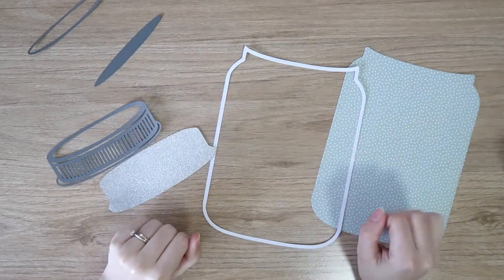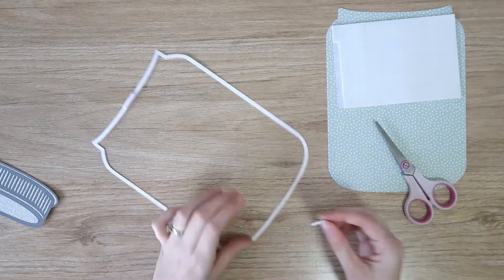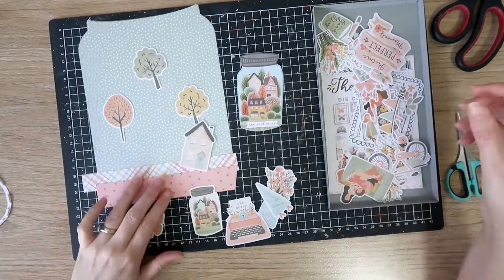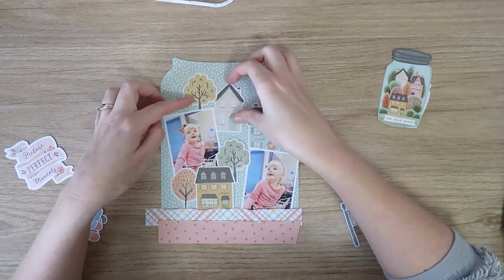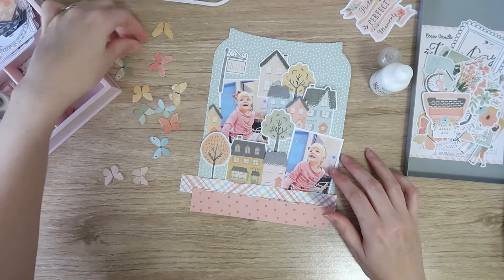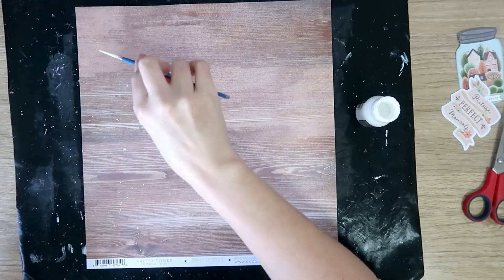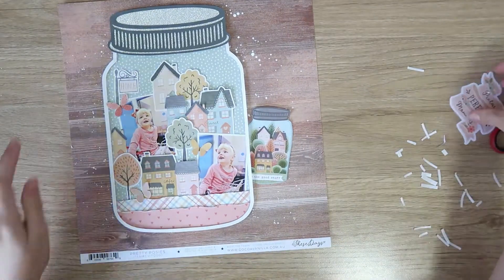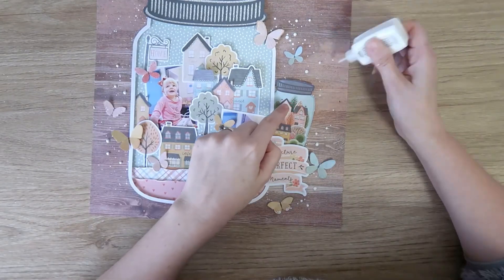Picture Perfect Moments | These Days Collection | Danni Visser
Hi there! I hope you enjoy watching this process video using the stunning new These Days collection from Cocoa Vanilla Studio.

Read all about this layout on the Cocoa Vanilla Studio blog

If you have any questions, please go ahead and leave them in the comments below. Happy scrapping!
Danni x